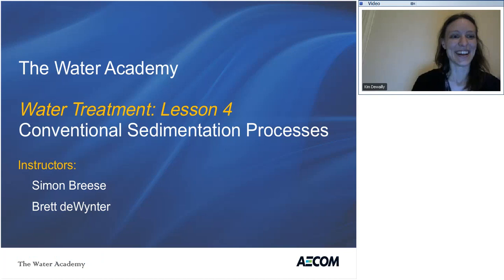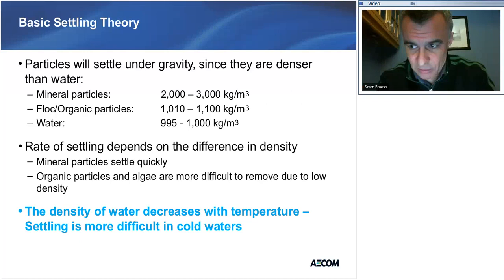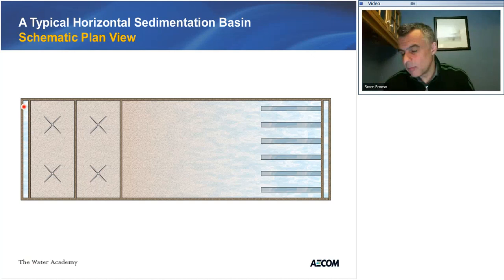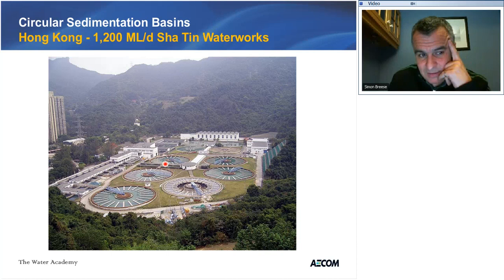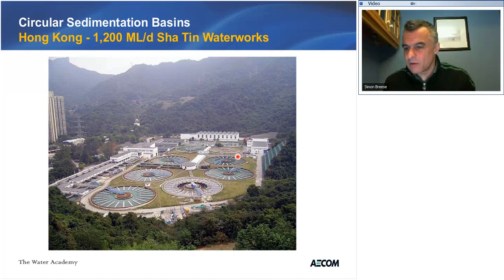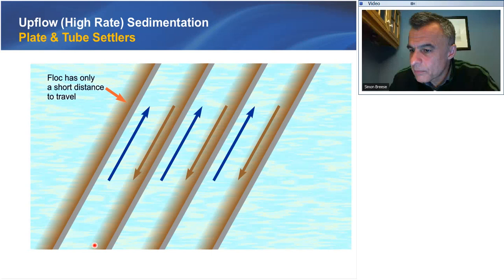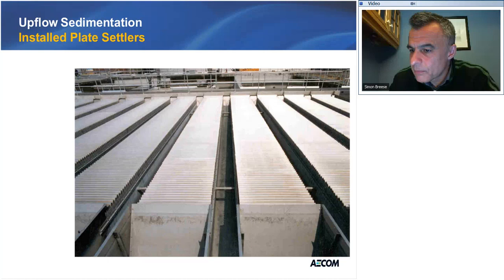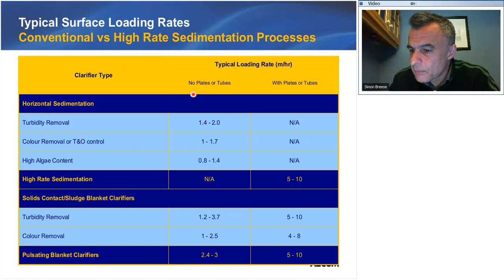Water Academy Water Treatment Lesson 4 Conventional Sedimentation Processes Option 2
session 4 Conventional Sedimentation